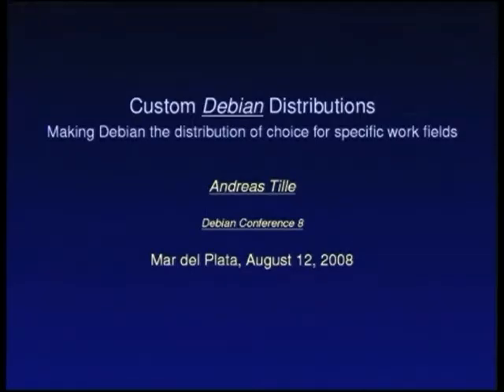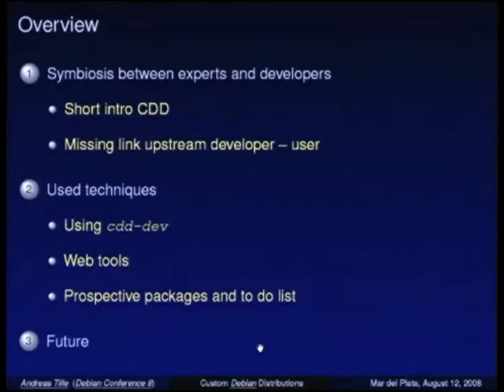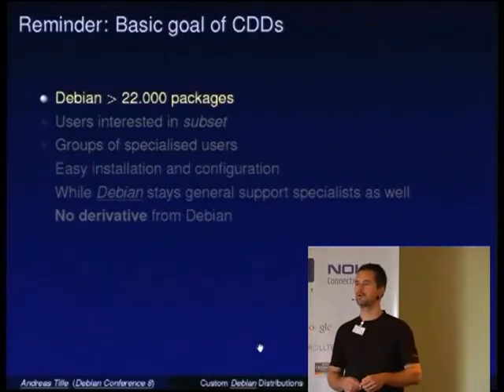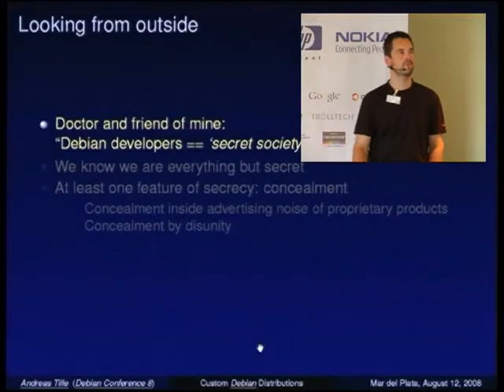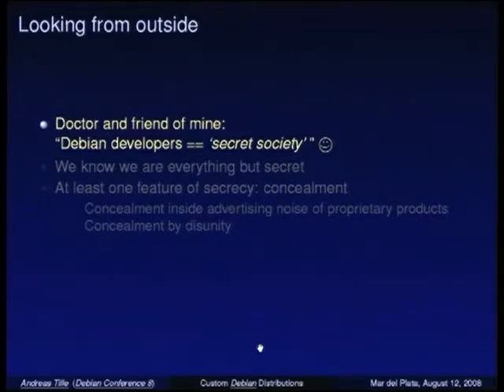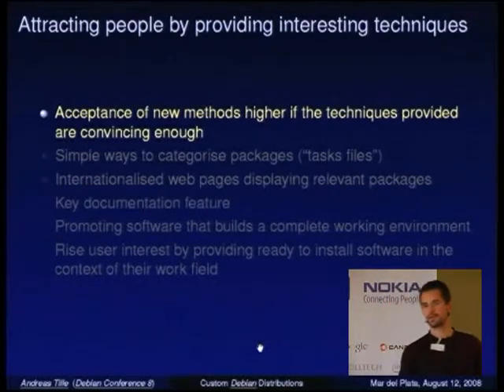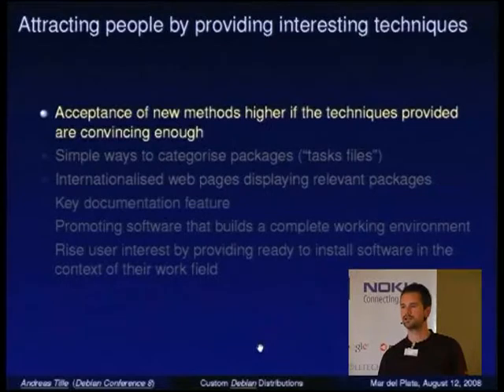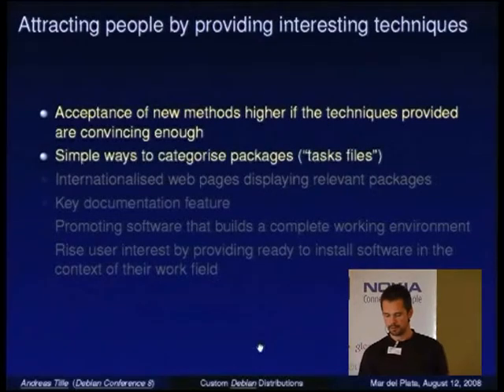Custom Debian Distributions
Making Debian the distribution of choice for specific work fields

The idea of Custom Debian Distributions was born at DebConf 3 in Oslo
and has turned now into a solit toolset that can be used to organise
packages targeting at a specific work field inside Debian in a quite
efficient way.  After five years it is time for a report about status
and success as well as continuing to spread the idea amongst people to
enable them to spend a minimum effort for the adoption of the tools to
get a maximum effect in maintaining a CDD.

One goal of Custom Debian Distributions is to form a group of Debian
developers who care for a specific set of packages that are used in
the day to day work of a certain user group.  The fact that Debian has
grown to the largest pool of ready to install packages on the net has
led to the side effect that it is hard to maintain for
beginners.  A Custom Debian Distribution adds some substructure
to the currently flat pool of 15000+X packages without a real
structure.  These substructures are intended to put a focus on
special user interest.  These substructures are not oriented on
technical matters like Debian installer team, porting teams or teams
that are focussing to implement programming language policies.

There are some similarities to Debian-i18n which also has the pure
goal to serve the needs of certain end user groups with the difference
that the users are grouped not according to their field of work but
according to their language.  In fact it makes even sense to create
CDDs for languages that require certain technical means to optimally
support the language regarding direction of writing, special fonts
etc.  It is known that some countries in Asia builded Debian
derivatives for this purpose but in principle it is not necessary to
derive - the better solution is to make Debian more flexible by
starting a CDD effort inside Debian.

The talks will give some examples from the success of CDDs like
Debian-Edu and Debian-Med.  One very important outcome of the CDD
effort is the ongoing reunification of Linex - the Debian derived
distribution that is used in all schools in Extremadura - with
Debian-Edu.  This step means that Debian gets a very large
implementation in all schools of Extremadura while on the other hand
the effort of development for the people who invented Linex will be
reduced.  Debian featuring Debian-Edu now has a very good chance to
become a really good international school distribution because it has
roots in five countries (Norway, Spain, France, Germany and Japan) and
might become attractive for many more.

The success stories of CDDs would not have been possible outside
Debian and thus leaving the path to build Zillions of Debian
derivatives that reach a very small user base and working together
inside Debian is the main idea of the talk.  To make this idea more
attractive in the second part of the talk a description of tools that
were developed in the CDD effort will be presented.  Especially the
newly developed web tools that give a good overview about the
packages that are useful for a certain field of work and the QA tools
that enable the CDD team members to easily get an overview about
packages that need some action.  So if people are not yet convinced
that a CDD for their purpose makes sense we will catch them by the
tools they might get for free if they follow the proposed strategy.

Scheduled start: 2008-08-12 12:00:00